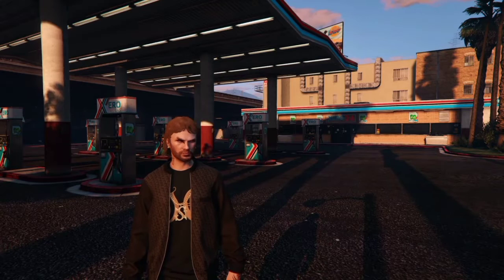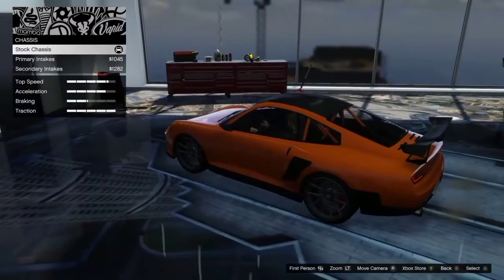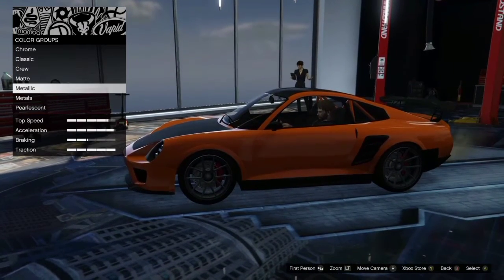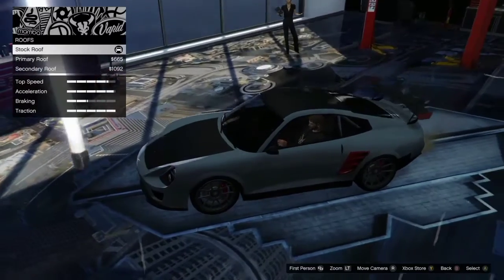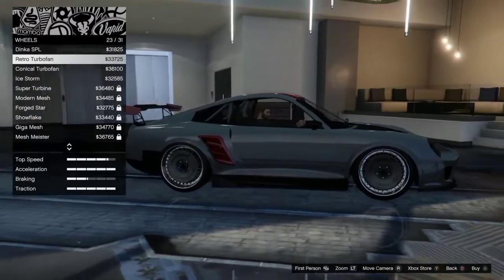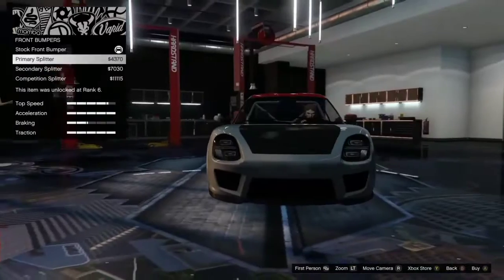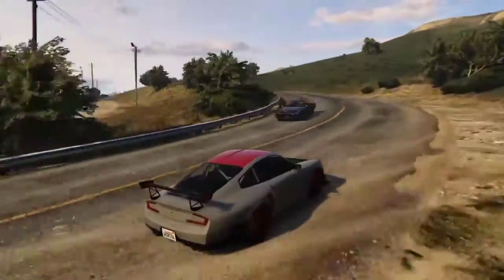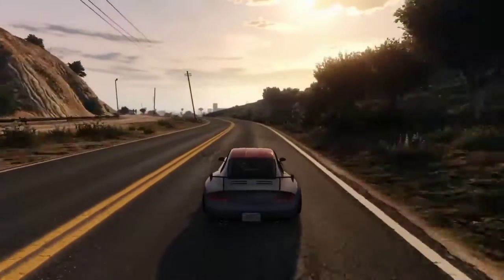Pfister Comet SR (Porche 911SC Targa) Customization, Test Drive, and Review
In today's video we purchase, customize, and test drive a rather dated car in gtaonline the Pfister Comet SR. A rear wheel drive, stock yet modified, unique sports class vehicle that was released during the og heists update back after the online service launched.

If you liked the video be sure to like, and subscribe if you would like to see more content, any, and all support certainly helps as this series is new for my channel, and I definetly need all the support I can get, thank you to viewers like you who happen to check the description

Welcome back everyone, in today's annual video, MrBossFTW (GTA YouTuber) (scammer) (GTA5) takes his FASTEST car in GTA online, the Itali RSX, and pariah, with HSW upgrade, to my grandmother's house, as I was there eating cheesecake, Mr Beast 24 hours a delicacy amongst well endowed chads with immense driving capability such as myself. (einarporfe) when I hear fast running stomps upon the driveway, and then soon enough the garage, echoes and reverb from the hustling that Mrbossftw makes, he soon finds his hand on my door as he's knocking over and over, growing louder, and more AGGRESIVE Josh...JOSH einarporfe car customization, he says more focused, more alerting. Pan pizzas Josh, MrBossFTW says fully on the second drag race, silence fills the garage, not even the words echoed this sentance, I find myself elevating from my seat, soon making my way to the door to the muscle car garage, where my FASTEST muscle cars in GTA online, are held, muscle car garage showcase. Eat upon the garage door from the kitchen, I soon accelerate, best acceleration of any car, I open the door before I can ever brainstorm whether to do so or not. To my suprise, Toyota Supra, I see a wide, spotless, grin from cheekbone to cheekbone, a lanky figure stands over a frightened DarkviperAU (GTA speedrunner) record breaking Speedrun, pacifist percent. Soon after I focus my eyes on the disturbing grin, I hear a tickle in the throat of this individual, and immedietly the sound of anxious breathing from not the nose, but exhaling in and out from the mouth, almost, but not that, fully obvious excitement I can read with my ears, not unlike a happy dog when it's owner returns home. "Pan PIZZAS Josh!" said the tall figure and behind him a beautiful tuners JDM build, I knew then "Marcus?" I blurted out in shock at his presence, now understanding (mrbossmanftw) reasonable fear. "Josh a rockstar yep!" you could literally feel the air grow heavy with carbon monoxide, exhaust, and mentally questionable stiffness. As soon as Marcus started his giggling, three FASTEST cars in GTA online show up behind the garage door, drifting tutorial, how to properly drift in Grand Theft Auto Online. (GTA) F1 wheel merge with them, in their speed glitch, double clutch vehicles. They low grip tires their way to a halt, and with an immediate park, the three individuals exit their fastest SPORTS cars, TGG, (gaming gorilla) (big YouTuber) (YouTuber) Modest Pelican (red dead online e girl joins our posse) and General Sam (forehead fables) come out, I could hear the annoying troll your friends in GTA online giggle a mile away, Sam eventually opens his mouth, as he usually does. "Hey einarporfe, Abby just made the ABSOLUTE worst spaghetti I've EVER eaten! She thought you cooked spaghetti...by frying it in a skillet! Said it was how her grandma did it!" (General Sam123) couldn't contain himself nor his ride in a drag race TRICK and burst into laughter in the public lobby. "So why are you three here exactly" I questioned the three, as I was fiening for answers now rather than later, I felt uncomfortable. "Jouush you HAVE to come look mahn, spiicykat got stuck in a dishwasher (caught in 4K) (in the HOOD) on the side of your road best places to drift." (social experiment) I leaned my head over, in a 20 degree tilt to see a blurry, but noticable reality, spiicykat (genshin impact) best wish ever (ar50) was in fact stuck in a but I eventually made my way over to her, and threw a bottle inside the dishwasher with her in it, of course I made my way back inside the house with the boys, and we watched videos of Sernando reviewing gta6, we all three best car drivers shared a laugh in the language of (fast and furious) and clinked our bottles together as spiicykat dusted the walls in the SMALLEST skirt, and then rko from out of nowhere a new xxdopamine.inbalancexx drip feed release car by rockstar, shows up in the driveway, cheers pierce our ears, applause makes waves around us as if The Queen had passed away, again, hat hair in tow, and aviators equiped with a modded outfit, (frozen MONEY GLITCH) tutorial in GTA online, play as any animal from director mode. Harmnone (car reviews) announces, "got one more for me boooooizzz?" We cheer and clink our jdms together. "And I think, I'd like a blackwood!" Kat chimes in. 2 of Amerikaz Most Wanted plays loudly through the maze bank vibrating

Ain't nuthin but a gangster partyyyy